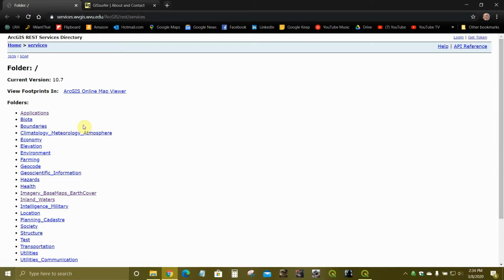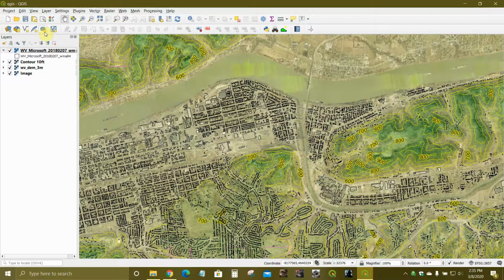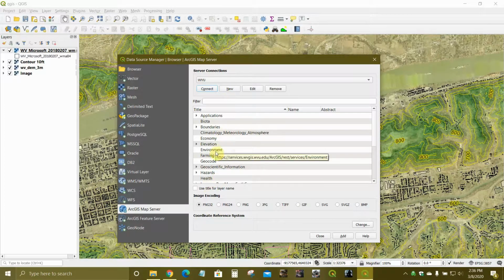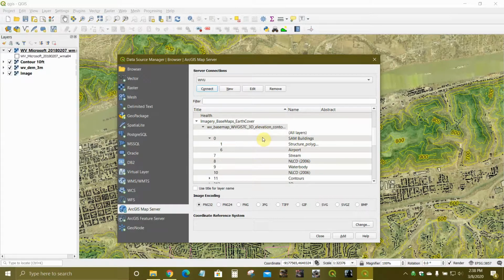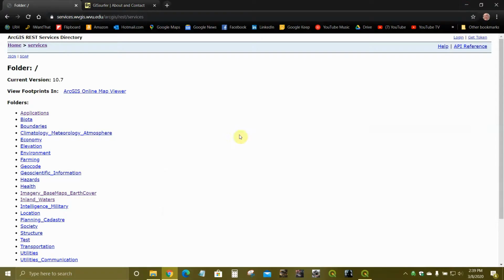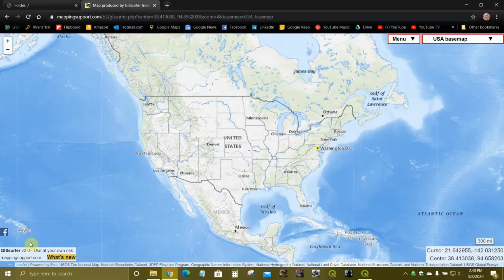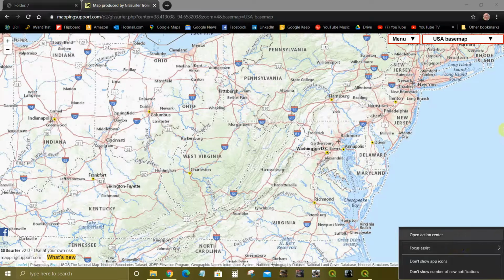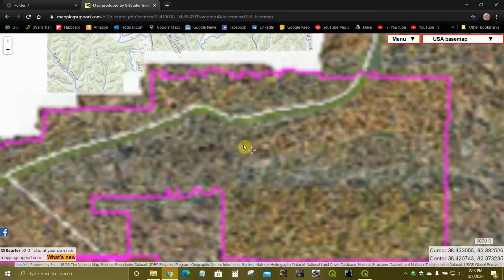REST Service Browsing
Testing new equipment and software with a focus on browsing REST services for geographical content.

Acer Aspire 5 Slim Laptop, 15.6 inches Full HD IPS Display

USB Microphone,Fifine Metal Condenser Recording Microphone